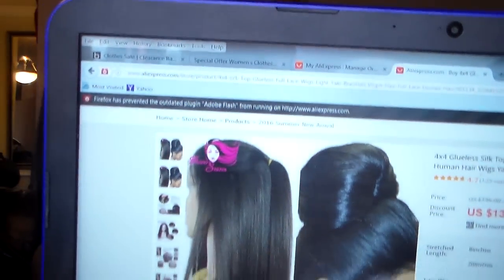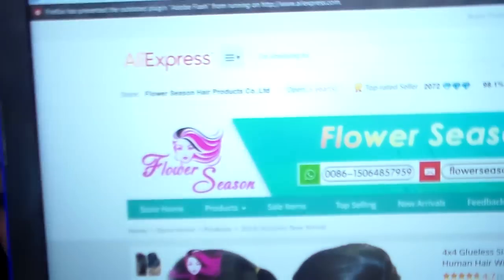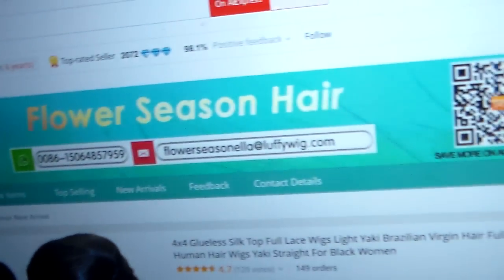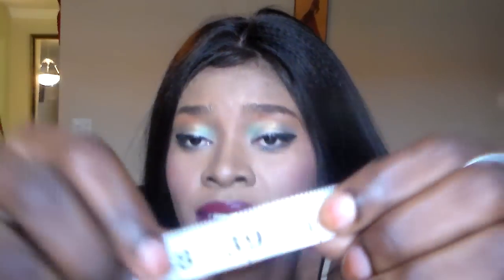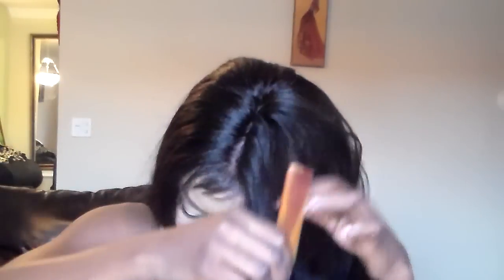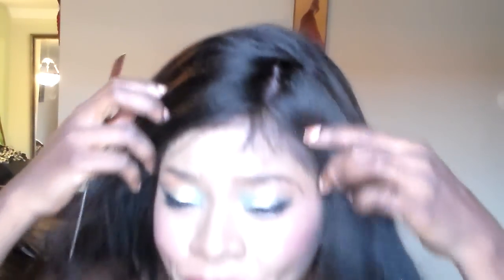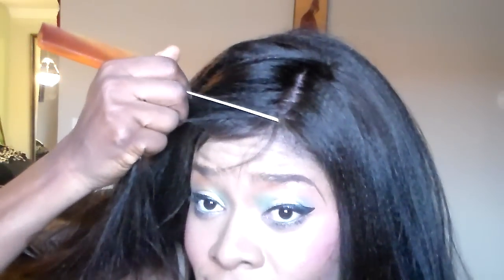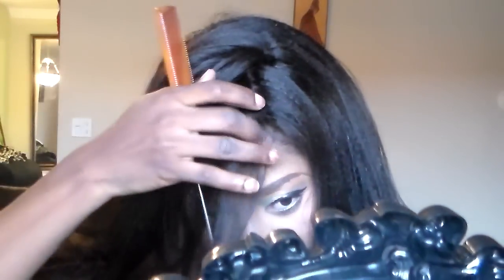Aliexpress Luffy Hair: 4x4 Glueless Silk Top Full Lace Wigs Light Yaki Brazilian Virgin Hair 28"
Name: Bella
i ordered 28 inches but its measured 38" instead, am in love...